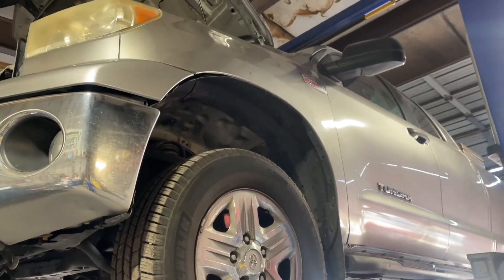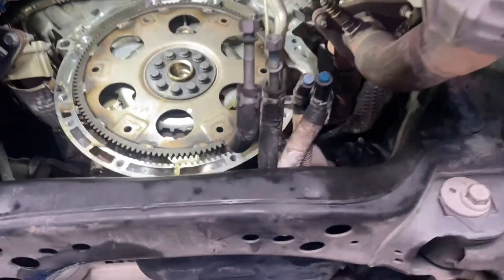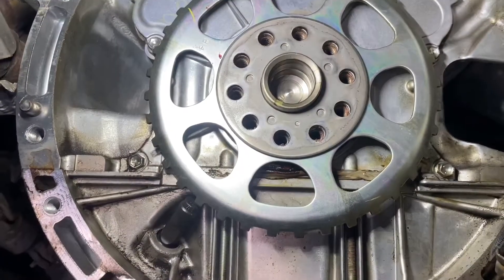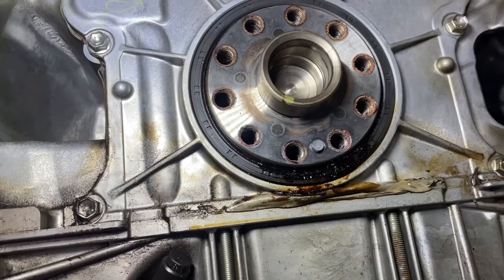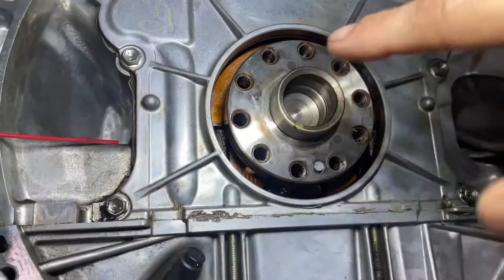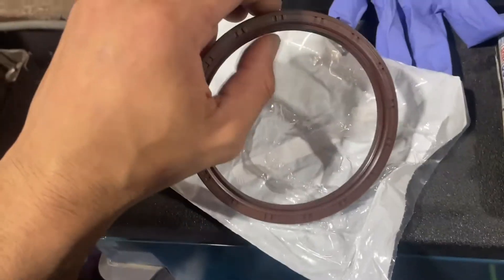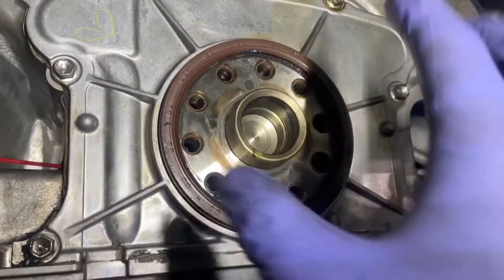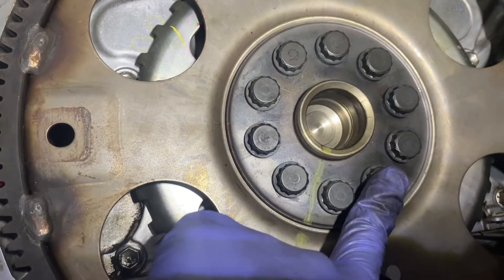2012 Toyota Tundra Rear Main Seal Replacement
How to replace the rear main crankshaft engine seal on a 2012 Toyota Tundra with the 5.7L 3UR-FE engine.